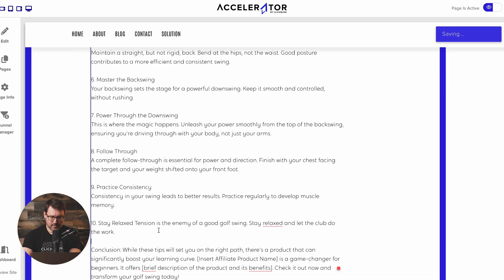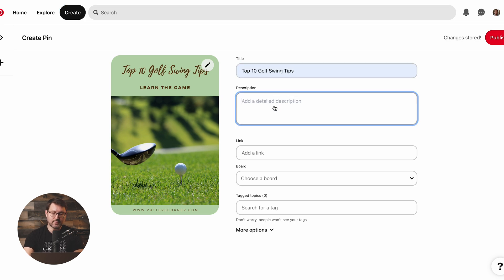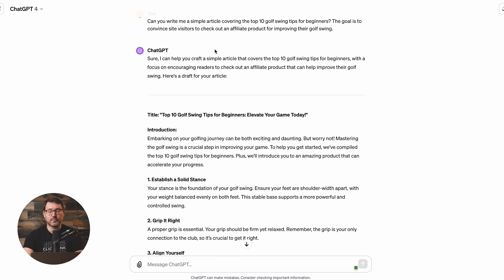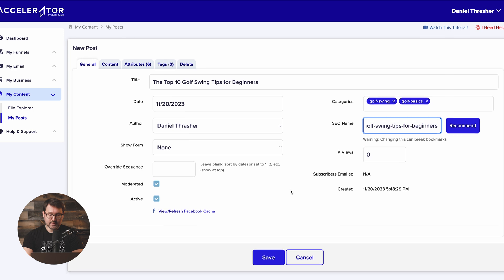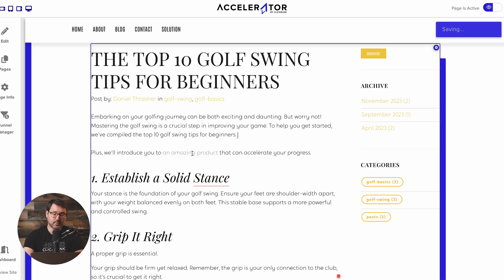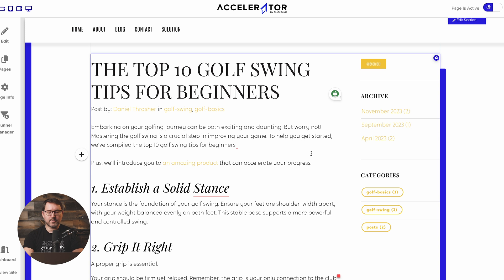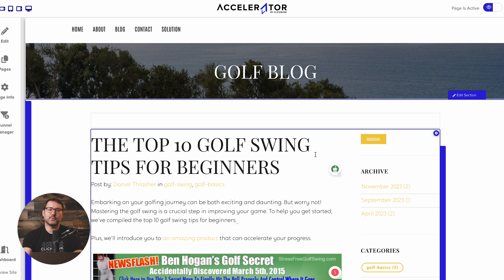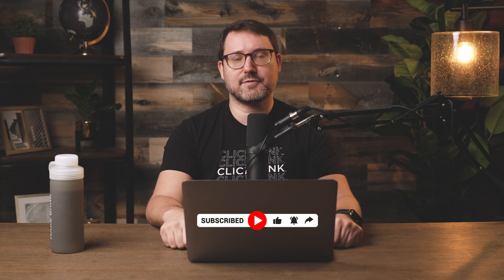Pinterest Landing Page Tutorial - Pinterest Affiliate Marketing 2024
In this video, we're going to show you how to build the best landing page for Pinterest affiliate marketing using ClickBank's landing page builder, Accelerator!

This Pinterest affiliate marketing landing page tutorial will teach you all you need to know about how to build the best landing page for pinterest, including tips & tricks to create near perfect landing pages for pinterest affiliate marketing.

Having a landing page is CRUCIAL if you want to see consistent results in your affiliate marketing efforts. And most big platforms like Pinterest actually require you to have a landing page if you are doing affiliate marketing ads on their platform. So it's in your best interest to learn how to build landing pages for affiliate marketing if you want to truly succeed as a Pinterest affiliate.

So if you're still wondering what is a landing page for affiliate marketing here's a short definition...

A landing page for affiliate marketing is a singular webpage created by an affiliate marketer to promote products or services from other companies. This singular page is designed to convince people to take a specific action, usually by clicking on a link or button that leads to the company's website where the customer can make a purchase. And then you get paid a commission.

Now get out there, create an amazing pinterest landing page for affiliate marketing, send some traffic, and make commissions! Your affiliate marketing landing page for Pinterest ads is CRUCIAL to your success as an affiliate, so please don't neglect it. We cannot wait to hear and see what you achieve after watching this landing page for affiliate marketing tutorial. Happy scaling!

🔥 LINKS 🔥